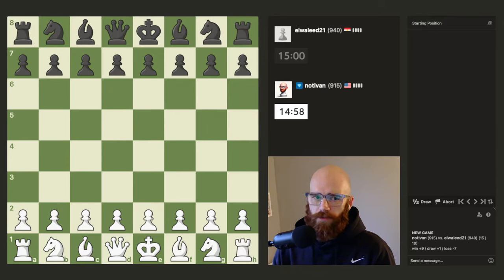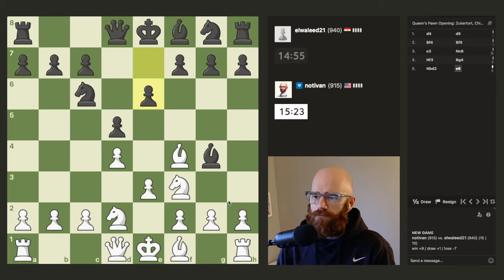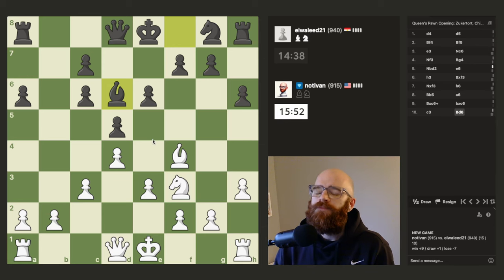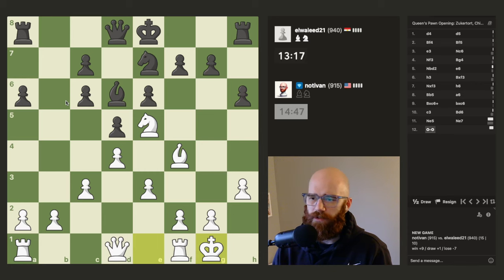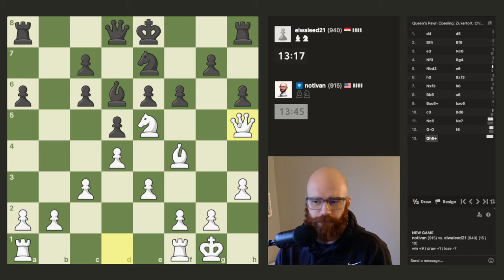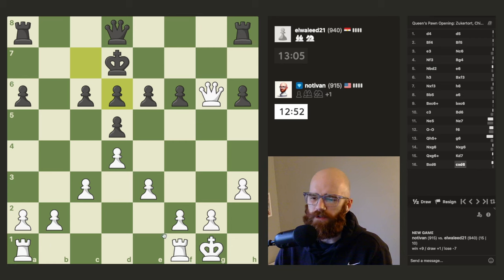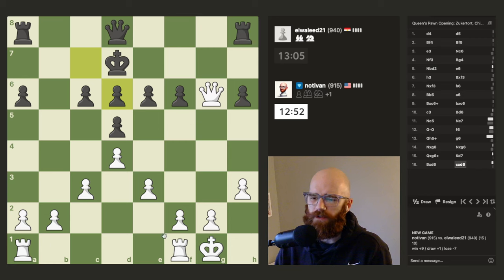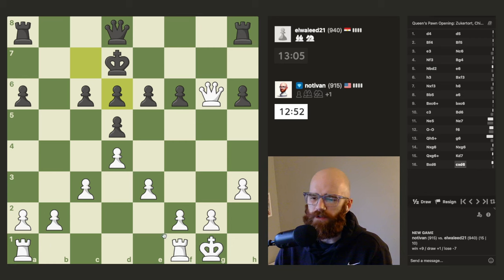Road to 1000 elo | Day 92 | Game 1 (915 elo)